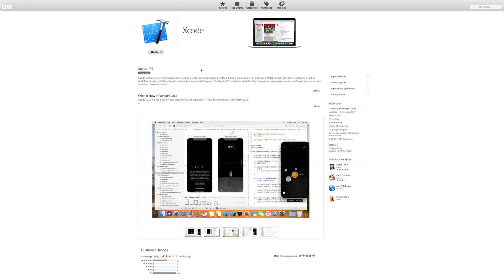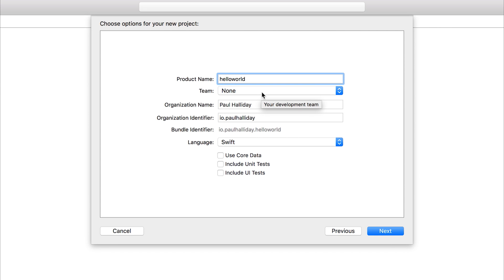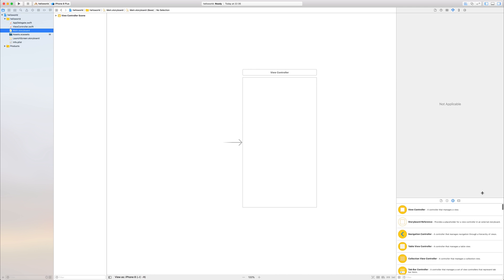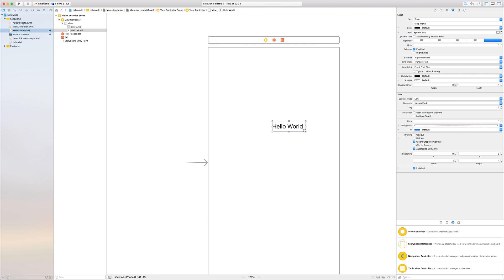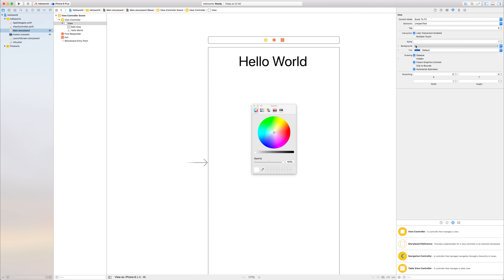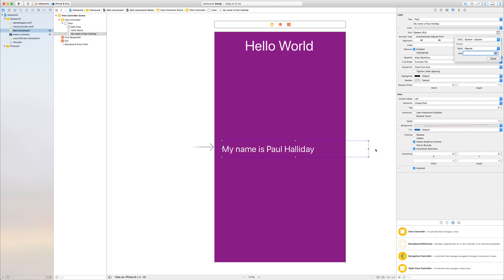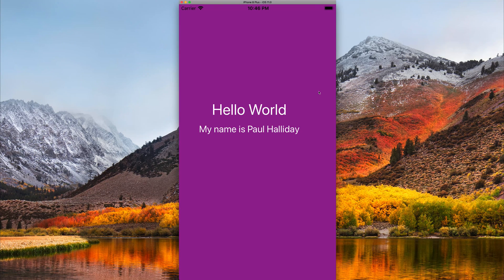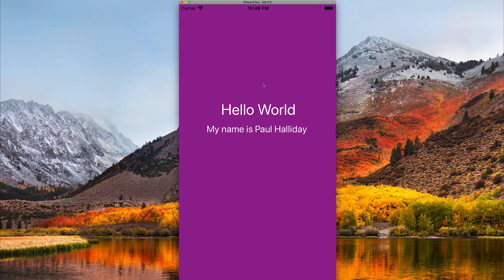Native iOS Development: Hello World (#1)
In this video we'll be looking at iOS Development for the first time. By the end of this lecture, we'll have created our own iOS application in traditional 'Hello World' fashion!

Paulhalliday.io:
Learn Ionic 3 From Scratch